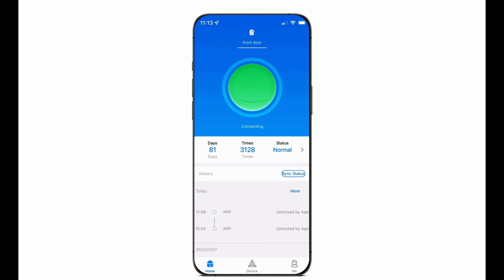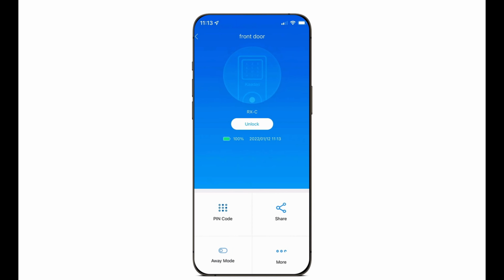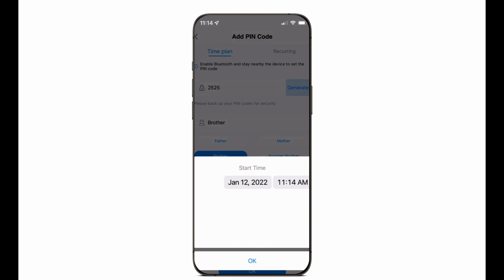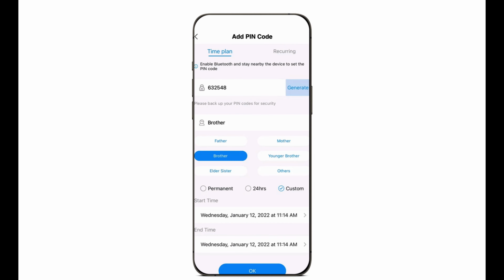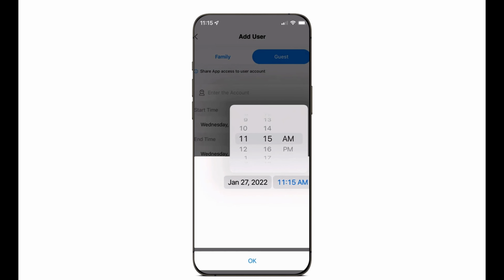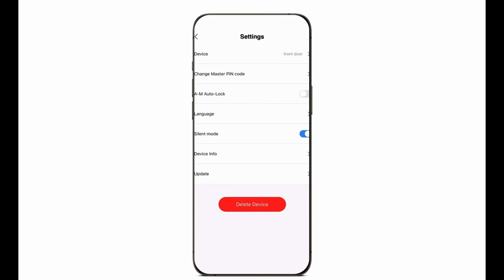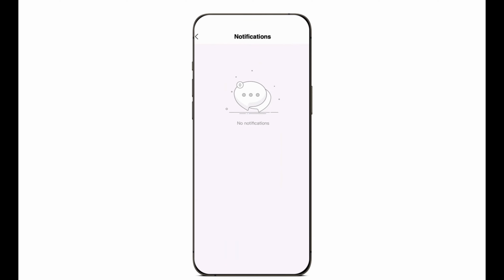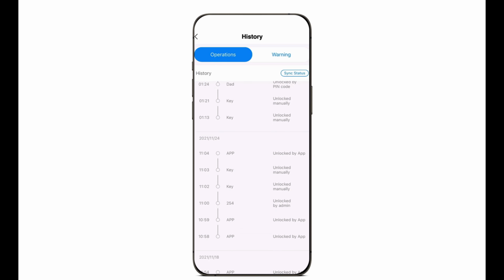Eclipse Kaadas smarthome door lock mobile app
Eclipse KAD-RXC & KAD-RXD smart door locks with long-range Bluetooth (BLE) and mobile app. Quickly add users and PIN codes using our Eclipse KAADAS mobile app. The video demo shows you how to use our mobile app once you install your new door locks.